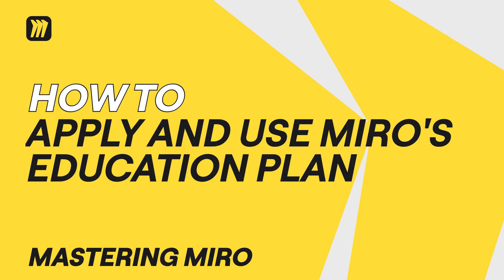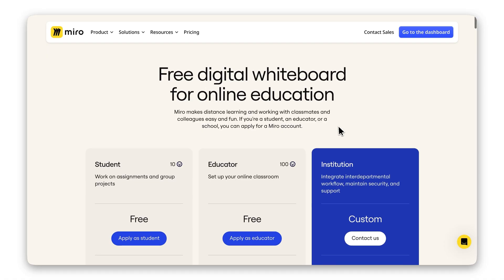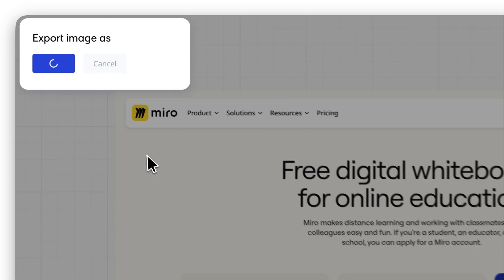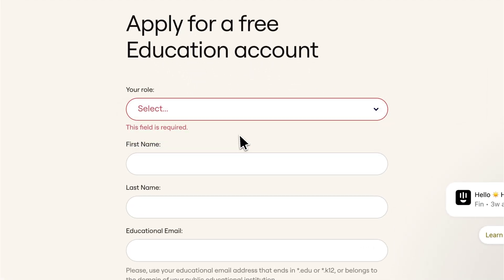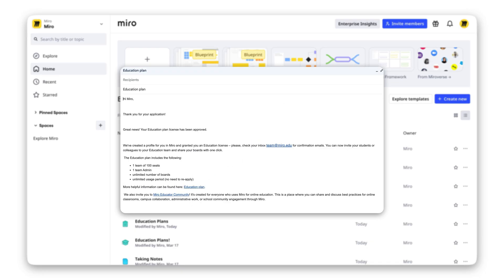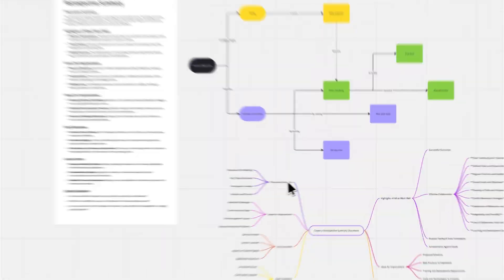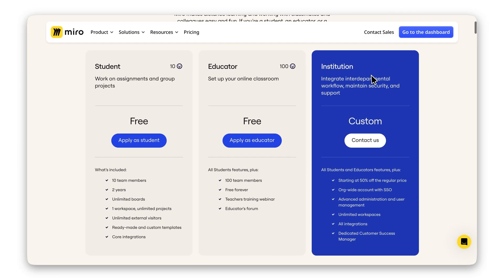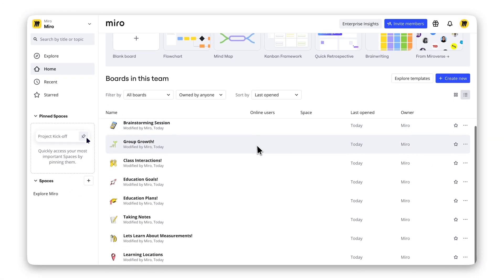How to APPLY and Use Miro’s FREE Education Plan 🎓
Calling all students and educators! Miro’s Free Education Plan offers powerful tools to enhance learning and teaching, completely free for eligible users.

What you'll learn in this video:
- The features included in Miro’s Education Plan, like unlimited boards, private boards, and high-quality exports.
- How to apply for the plan with your educational email and proof of status.
Tips for creating interactive lessons, running group projects, and exporting your work.